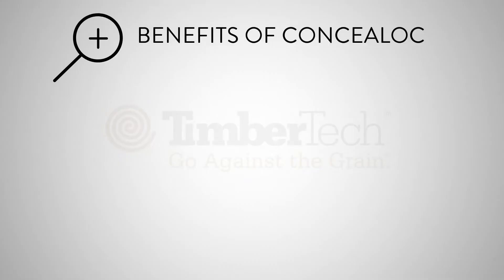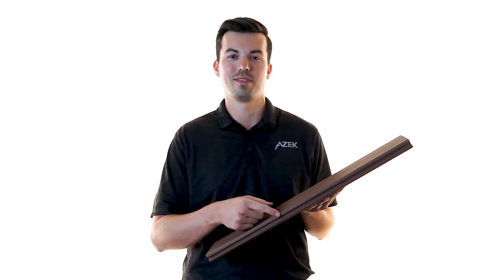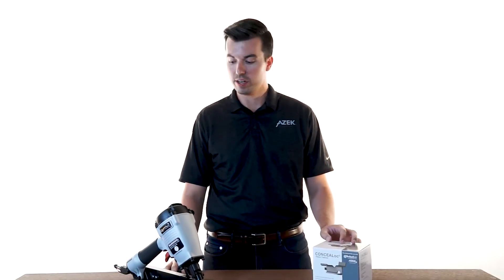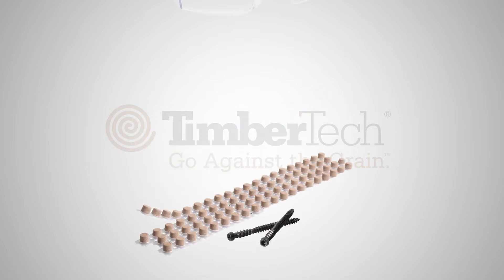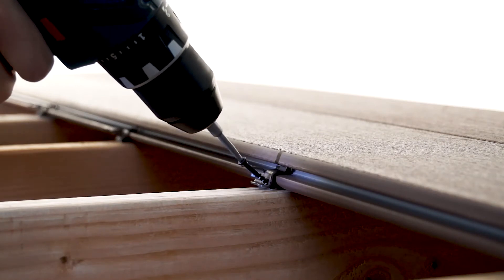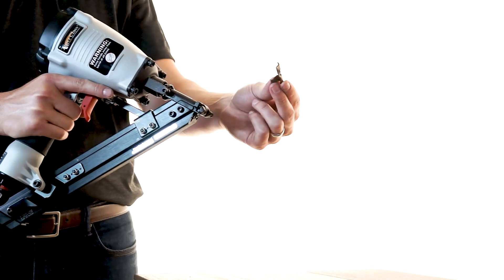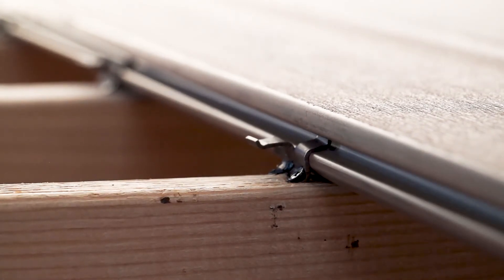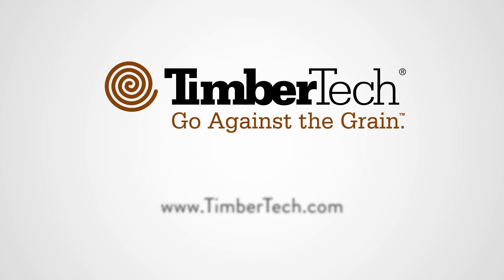CONCEALoc® Hidden Fastener - for all TimberTech® Decking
Watch this video to learn how to install TimberTech Decking with our CONCEALoc fasteners.